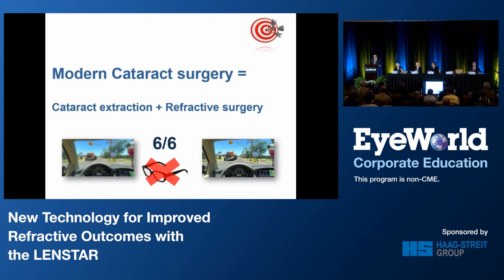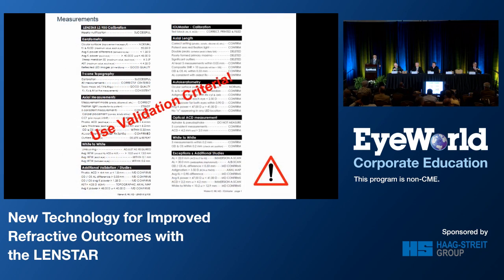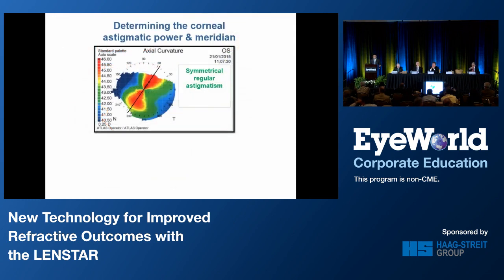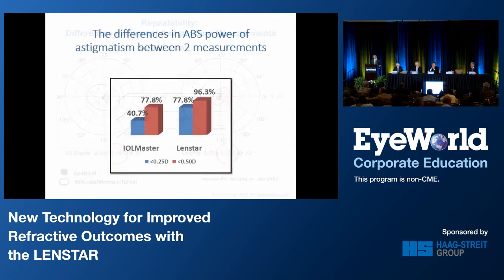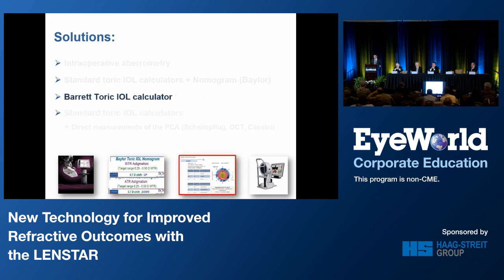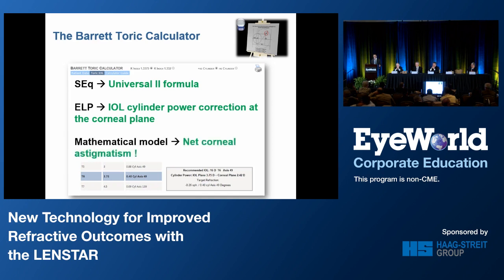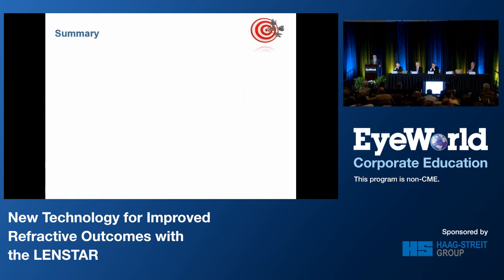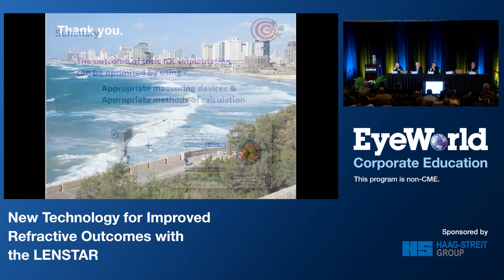Lecture – ASCRS 2016 / Adi Abulafia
New technology for improved refractive outcomes with the Lenstar